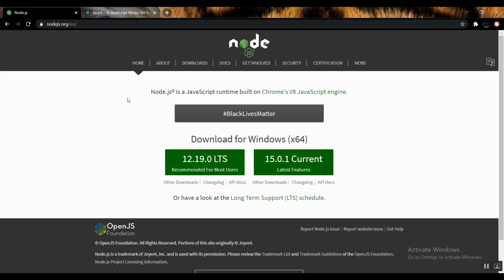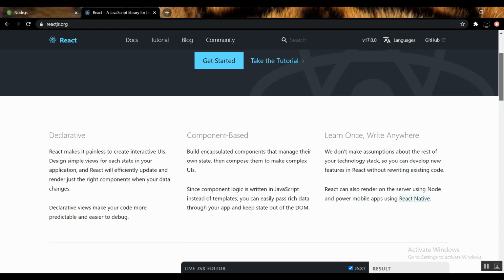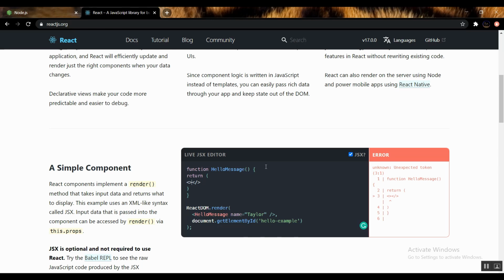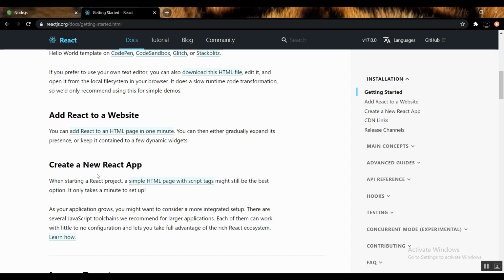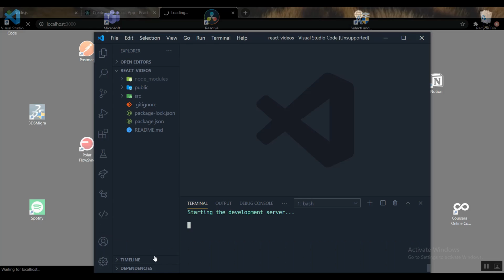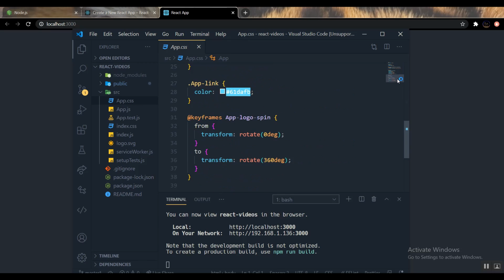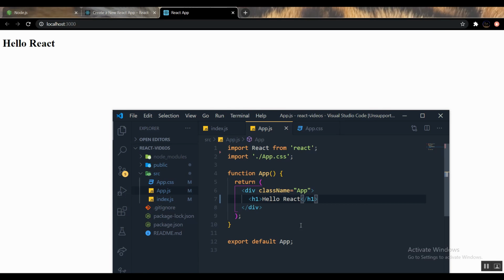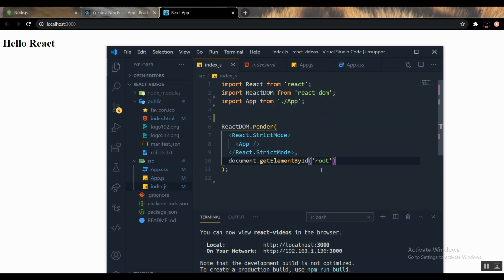Master React.js : Basic Explanation, Intro and Setup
Hey guys,
Sorry guys, my schedule has changed to 1 video per week or it might waver to 2. Not really sure at this point. Anyway enjoy the video! Tell me if you want the Array method videos as well. I took a "short" pause from it
ASSETS:

CONCEPTS COVERED:
 + Creating a react app
 + Boilerplate Code
 + Working on the base template files in React